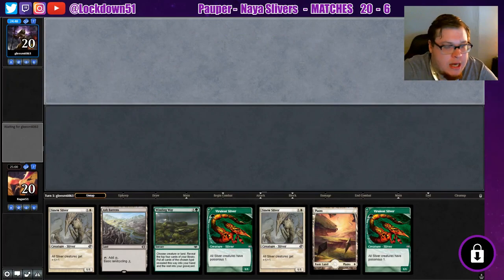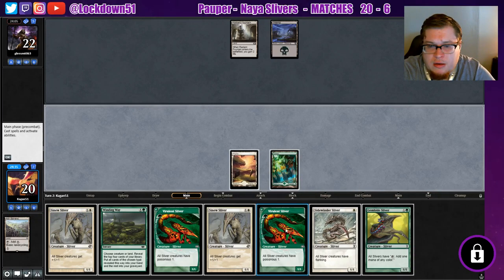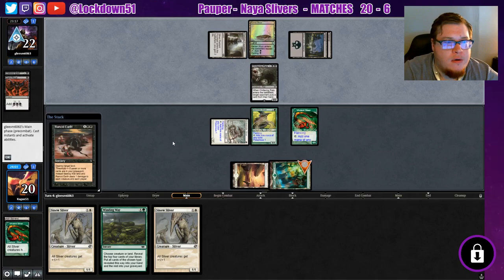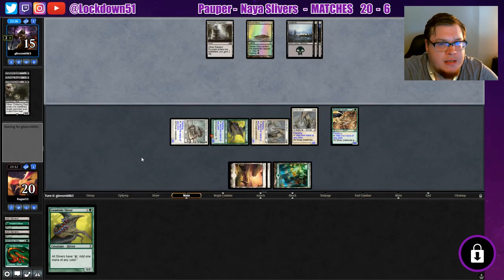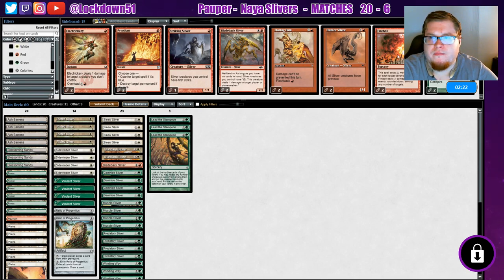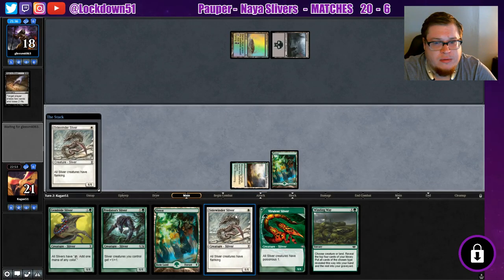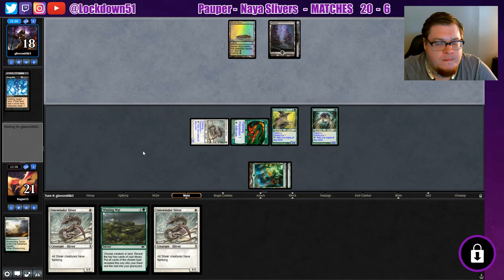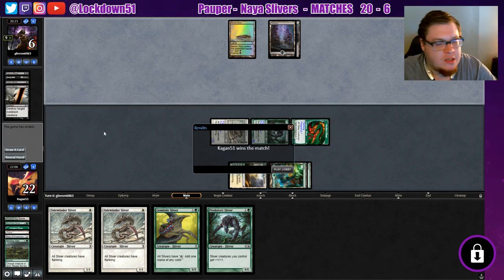ONCE AGAIN.... | Naya Slivers VS MBC | MTGO League Practice